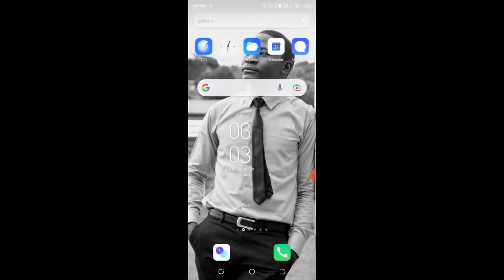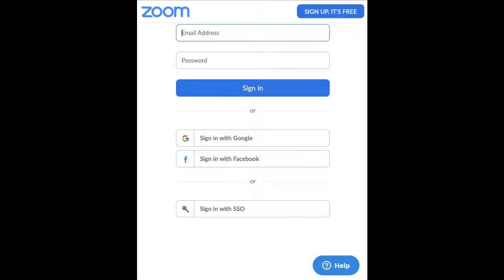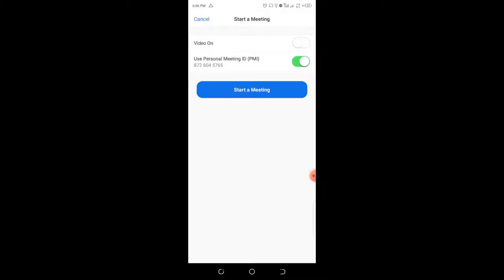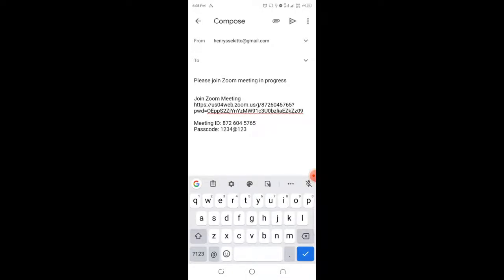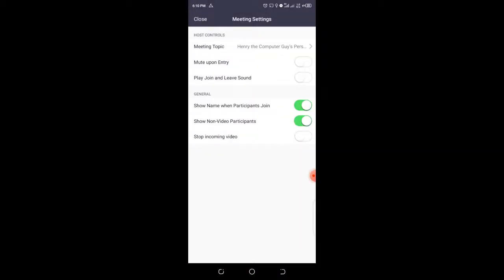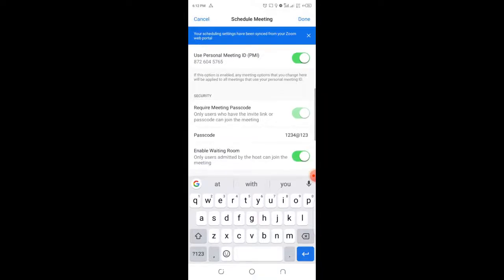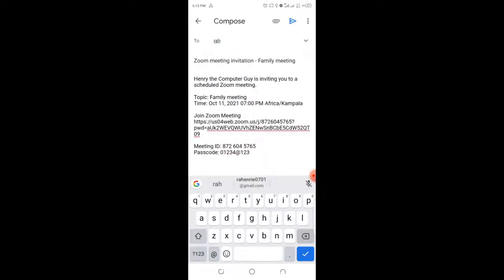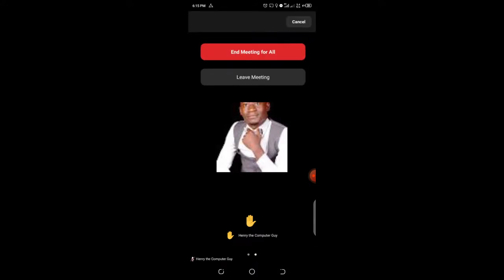How to Host a Zoom meeting using a mobile phone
In this video, you will learn how to host a zoom meeting using your mobile phone